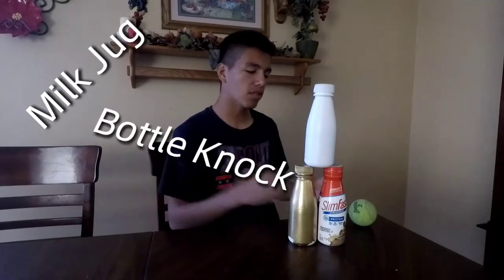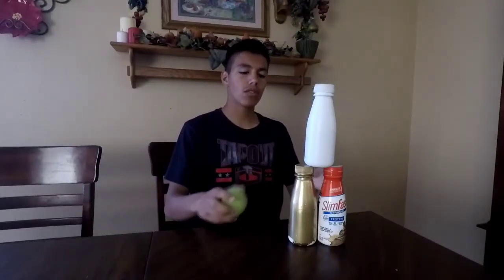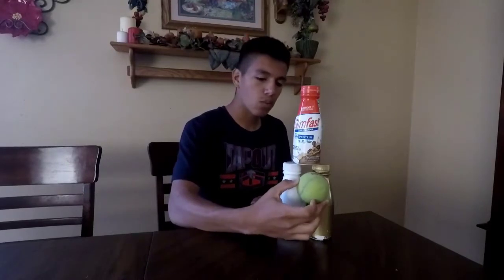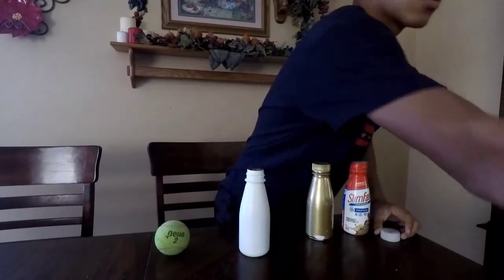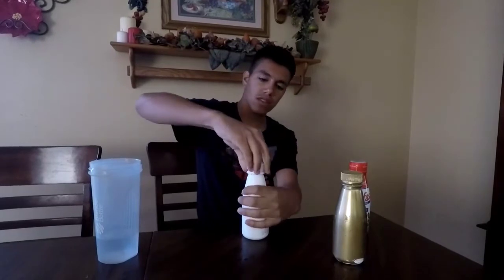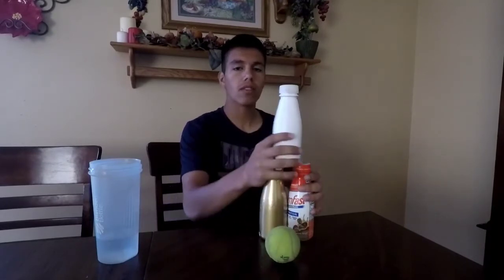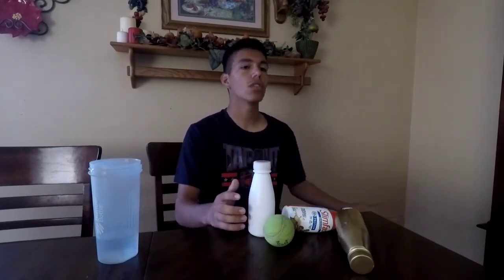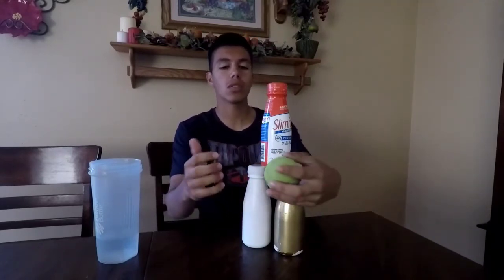KNOCK OVER THE MILK BOTTLES CARNIVAL GAME (HOW TO WIN)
This will help you win and understand how to win the milk bottle carnival game.